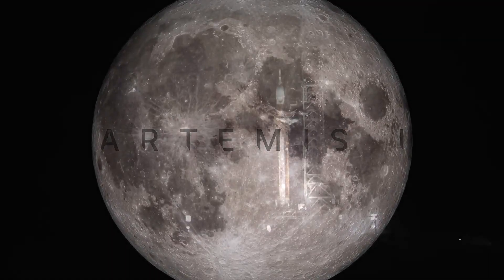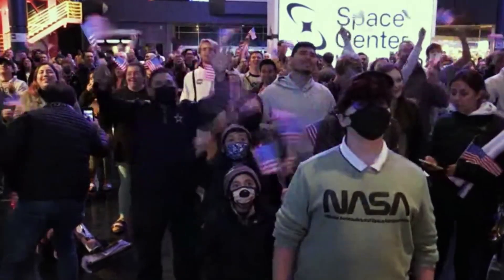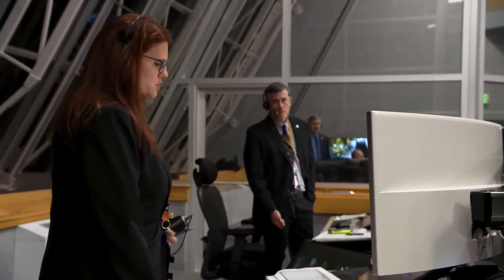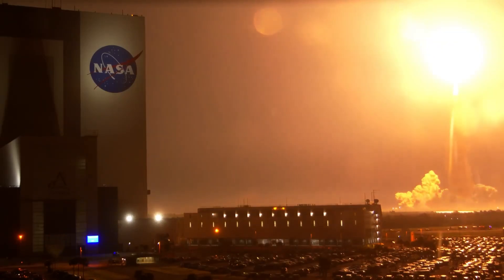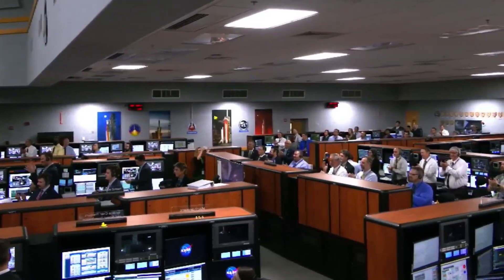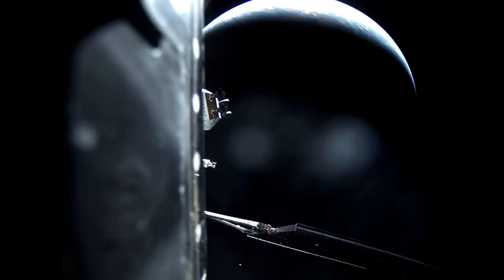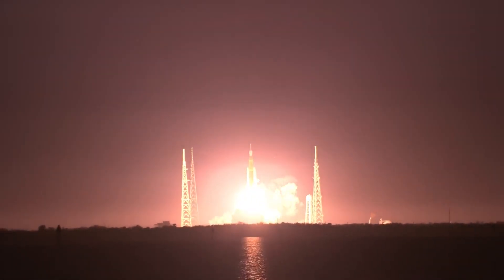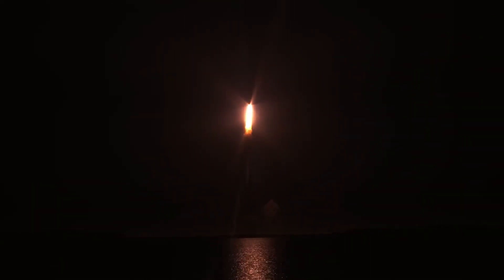Artemis I Launches to the Moon: NASA's Official Recap Unveiled! 🚀 Exclusive Details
🌌 Join us on an exclusive journey as we unveil NASA's official recap of the historic Artemis I Launch to the Moon. In this video, we dive deep into the highlights, providing you with an insider's perspective on the monumental moments of this extraordinary space mission.

❤️ Don't miss the chance to relive the excitement and discoveries of Artemis I. 🚀 This comprehensive recap is your ticket to experiencing the groundbreaking journey to the Moon as captured by NASA.

Artemis I Launch
NASA Official Recap
Moon Launch Highlights
Artemis I Space Mission
Exclusive Insights
NASA Review
Space Mission Breakdown
Artemis I Recap
Moon Launch Spectacle
NASA Exclusive Edition
Artemis I Moon Journey
Official Space Recap
Launch Highlights Unveiled
NASA's Moon Exploration
Exclusive Space Insights
Artemis I Mission Details
Official NASA Breakdown
Spectacular Moon Launch
Exclusive Recap Edition
Artemis I Space Exploration
NASA's Lunar Journey
Mission Highlights Recap
Moon Launch Exclusive
NASA's Artemis I Review
Unveiling Space Spectacle
Artemis I Space Discoveries
Moon Mission Recap
NASA's Lunar Exploration
Exclusive Moon Launch Moments
Artemis I Space Odyssey
Official NASA Edition
Moon Launch Exclusive Recap
Artemis I Space Adventure
NASA's Lunar Discoveries
Exclusive Space Journey